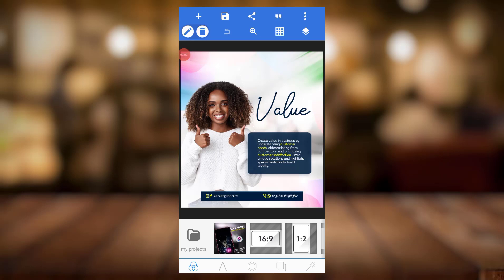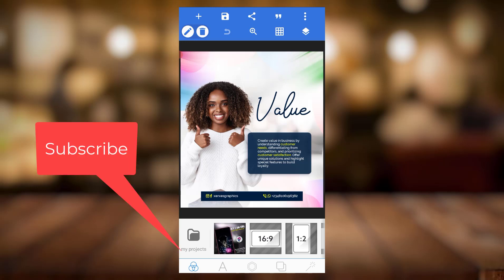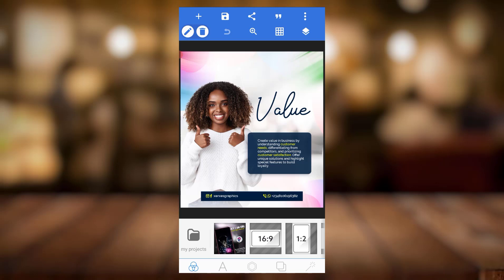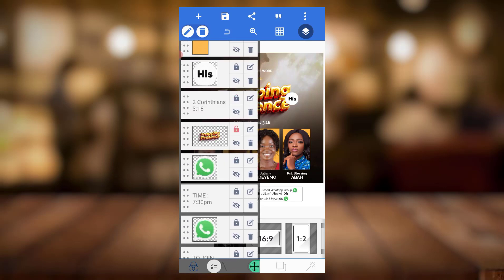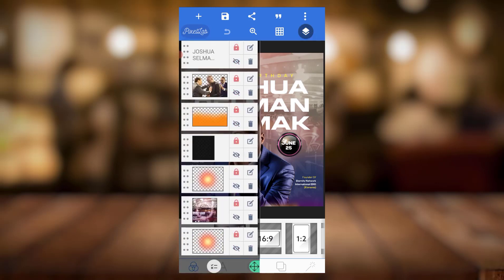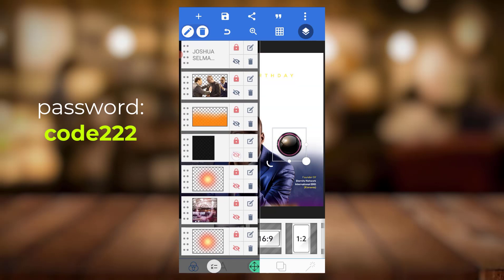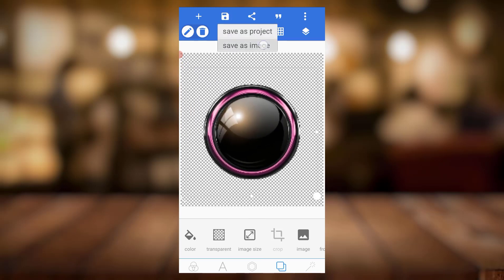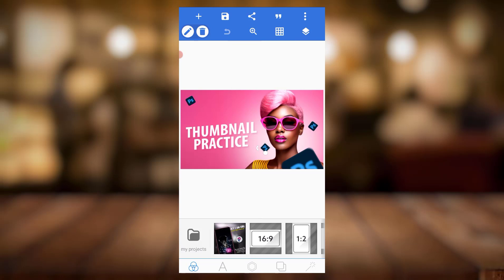Free Pro PLP Files for Pixellab & How to download and add PLP to Pixellab | PLP presets